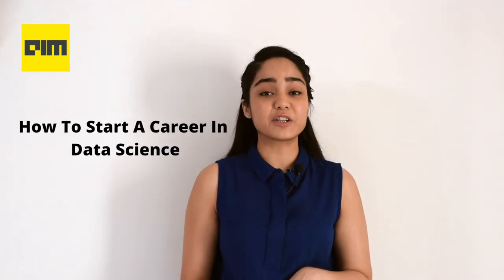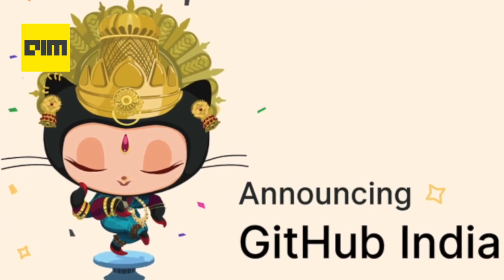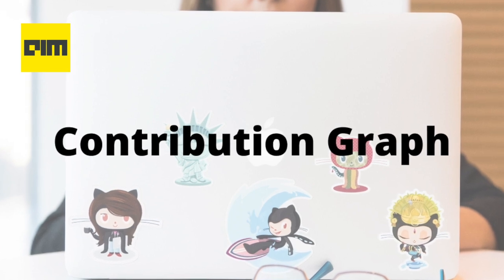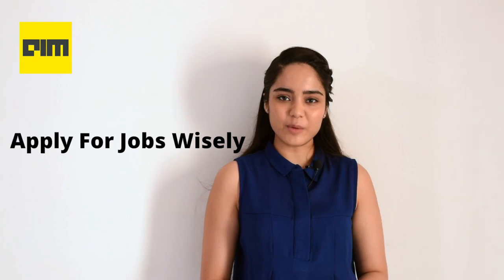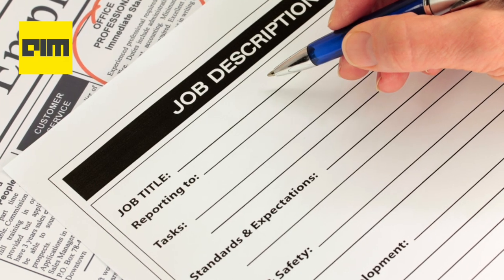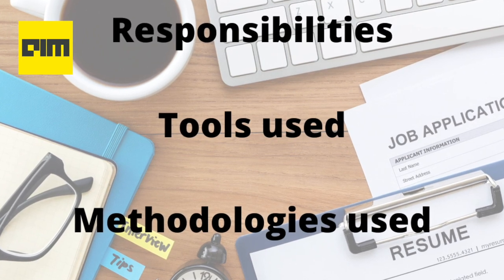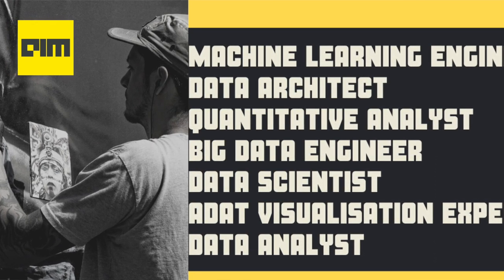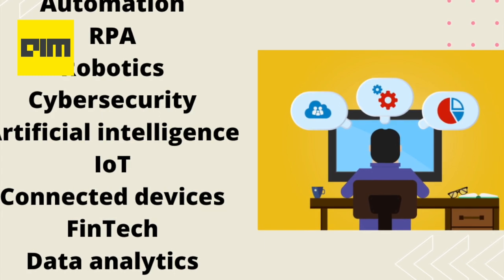Episode 3- Part 2 : How To Start A Career In Data Science.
It is true that the “hottest job of the 21st century” has all the buzz, glam and traffic, but many enthusiasts are still confused as to what this job entitles. Fewer still, understand what it takes to be a data scientist.
In this video, Analytics India Magazine will give you a step-by-step guide to becoming a data scientist. It’s not an easy journey, but the results are worth it.